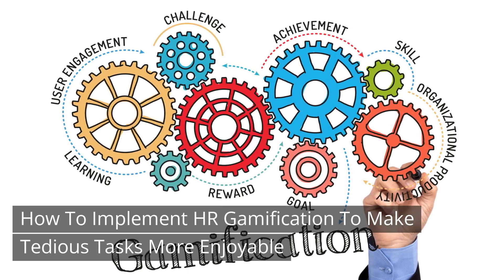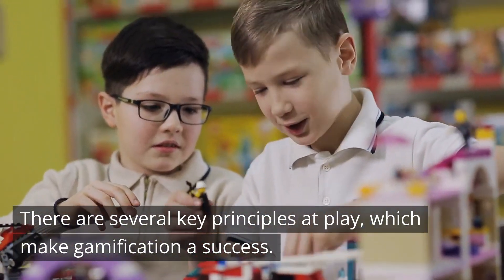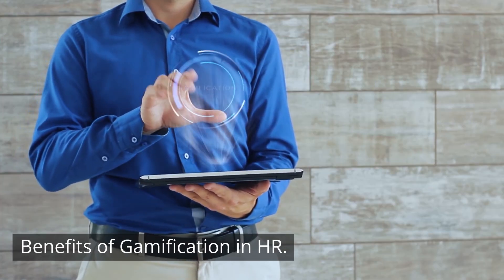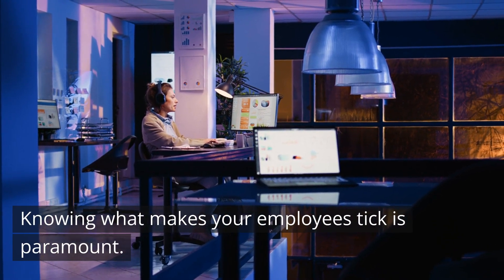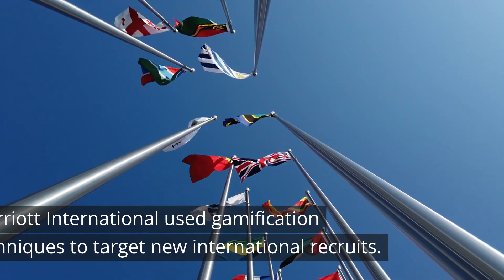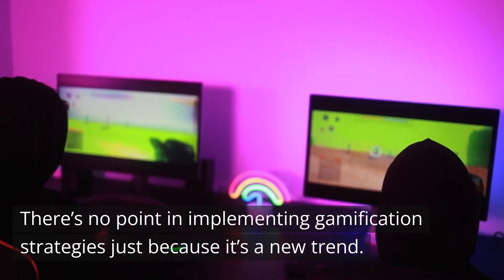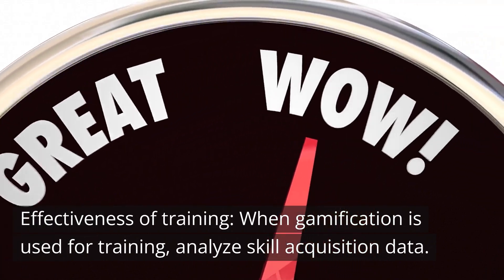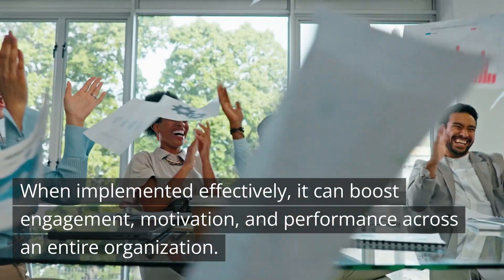How to Implement HR Gamification to Make Tedious Tasks More Enjoyable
Human Resources (HR) has transformed in recent years. There’s been a significant shift towards improving the employee experience, and it’s not gone unnoticed. HR professionals aren’t strangers to tedious tasks. Whether it’s routine administrative work or onboarding, monotonous tasks lead to reduced engagement and motivation.

Organizations are striving to create motivating workplaces. One approach that’s gaining traction is HR gamification. With gamification, these become much more interesting and–dare I say it–exciting. In this article, we’ll explore this concept and its principles, giving real-world examples of it in practice.